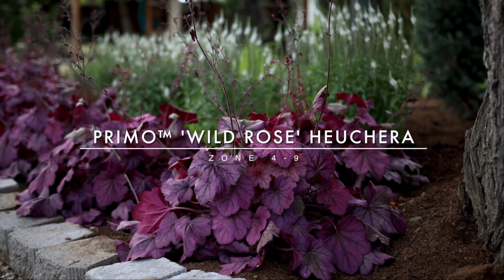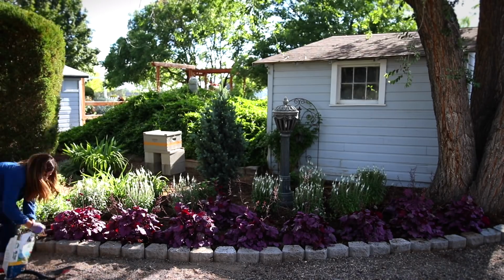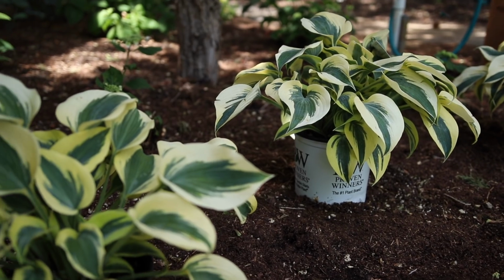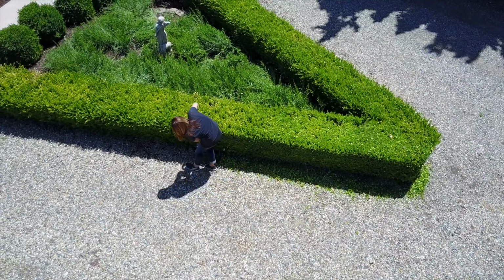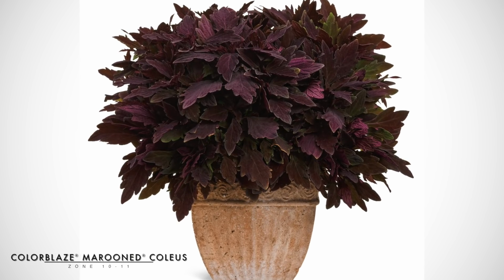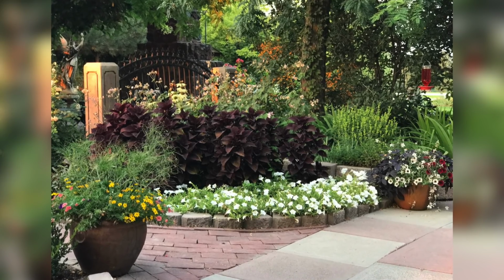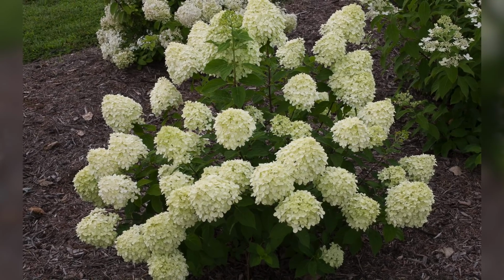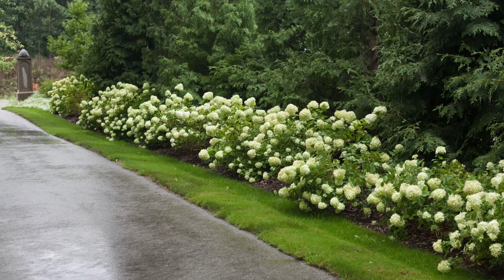5 Awesome Plants for Shady Gardens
If you have shade in your garden it is hard to find creative ways to add color and brighten up the darker areas. Hopefully Laura's 5 Favorite Plants for Shade will provide some ideas for how you can color your shade this summer!

Colorblaze Marooned Coleus is unfortunately no longer carried in our line. Please consider ColorBlaze Royale Cherry Brandy Coleus as a great alternative!

FOLLOW US FOR EVEN MORE IDEAS AND GARDEN ADVICE!